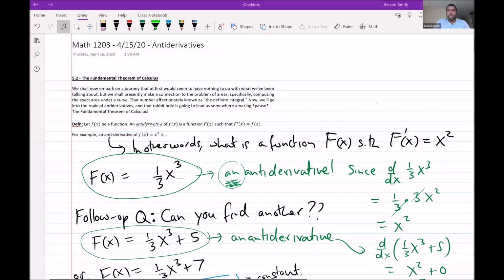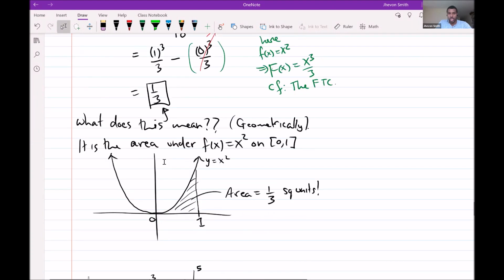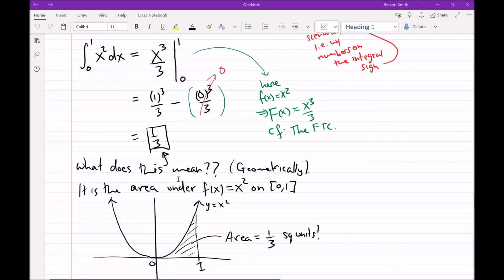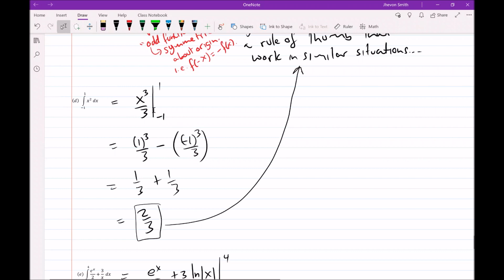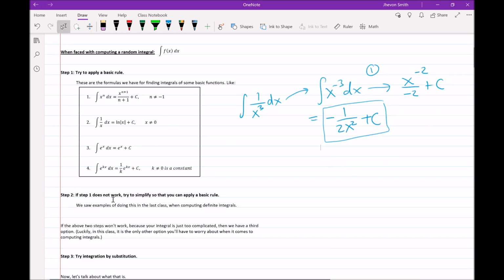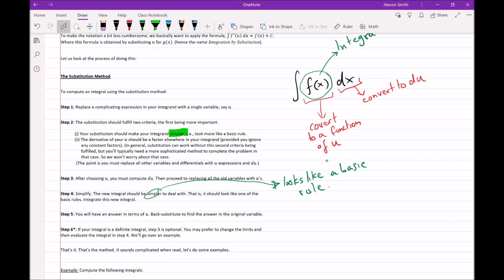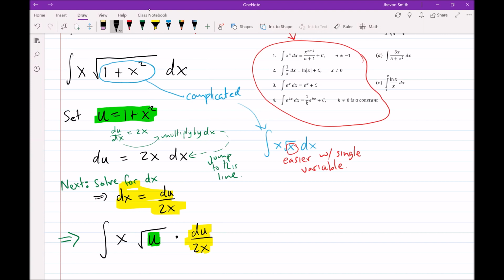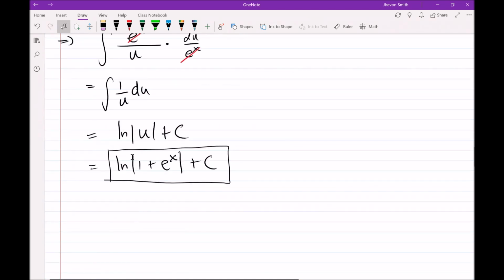Math 1203 Lecture 32 - Integrals and Integration by Substitution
(These are for your reference only; you should be taking your own notes!)